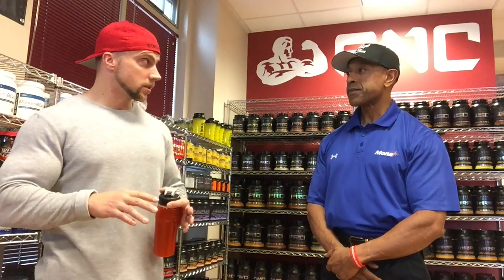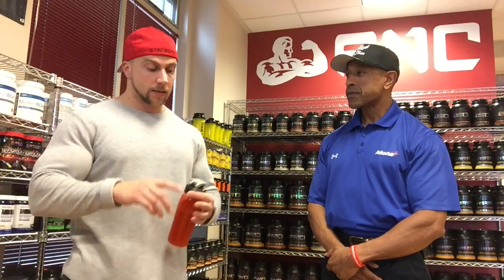Ask The Boss Episode 4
The most information packed Ask The Boss episode yet! I cover new updates on upcoming product launches, as well as the below questions with the help of special guest and Core Nutritionals sponsored athlete Marshall Johnson:

7:50- What are your thoughts regarding using circuit training for cardio?

10:52- What is your mobility and stretching routine?

13:35- What is the best advice you can give to a natural bodybuilder looking to compete for the first time in 2016?

19:12- What are your thoughts on the current trend in natural bodybuilding of powerlifting being so popular, and old school bodybuilding splits being considered outdated?

Follow Core Nutritionals on Facebook and Instagram!